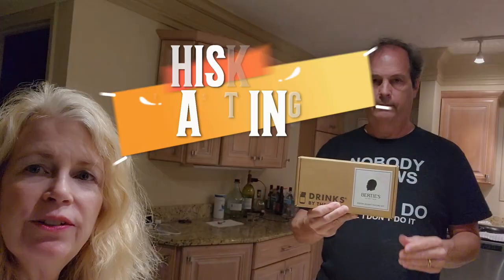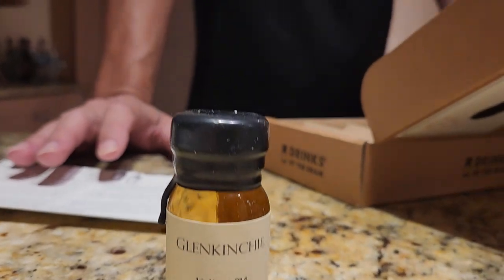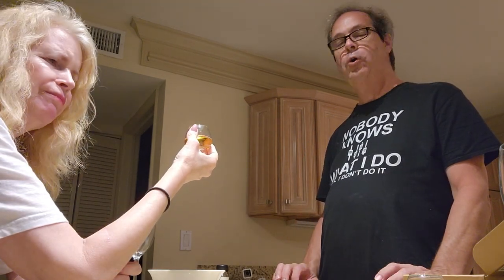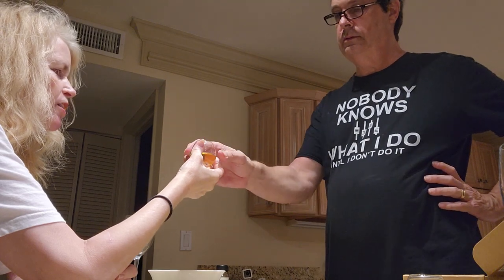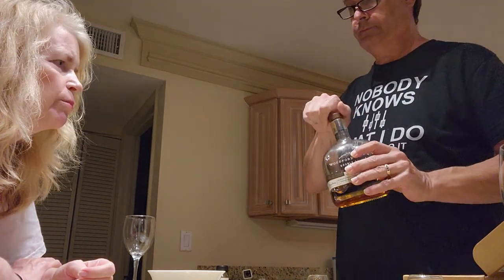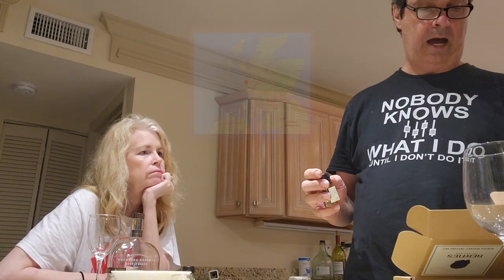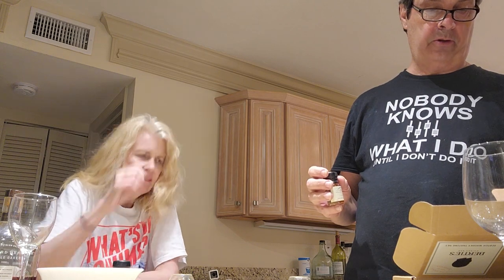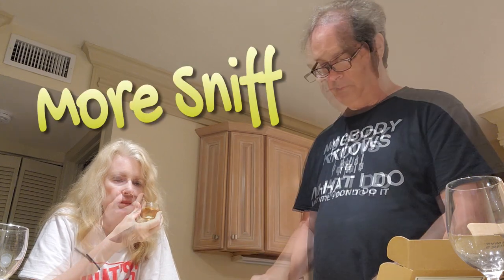WHISKY TASTING WEARING PAJAMAS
Join us for an impromptu whisky tasting session late at night (thus the pajamas). We break out the @DrinksByTheDram! There's five types of 12 and 16 year old Scotch whiskys that come with this set: Glenkinchie 12 year old, Tobermory 12 year old, Fife Arms Blended Malt,  Mortlach 16 year old, and Kilchoman.

I really have to apologize to whisky connoisseurs everywhere, and especially to the historic distilleries that create this amber excellence, for our reactions (particularly mine!) to the smoke flavors.  I'm sure smoke will taste better when we're in Scotland, so we promise to give them another try!

Video created on my tiny tablet using Cyberlink Power Director

Carpe Deum Pangolins